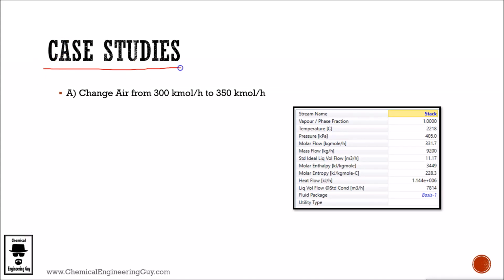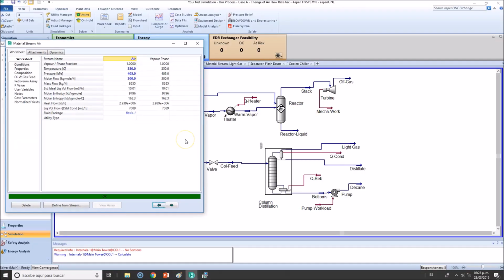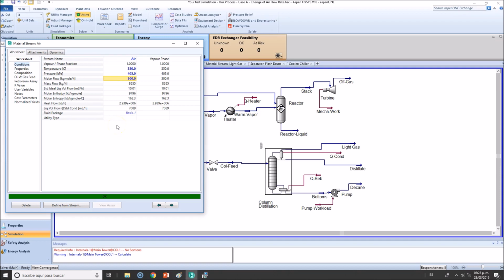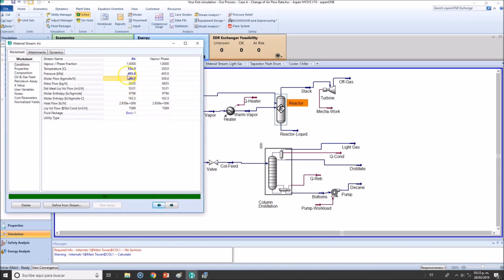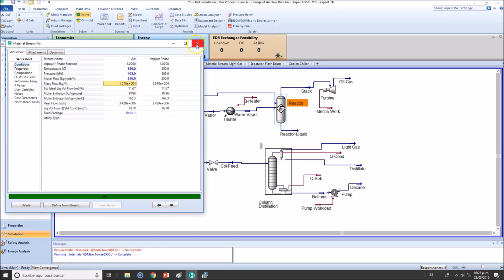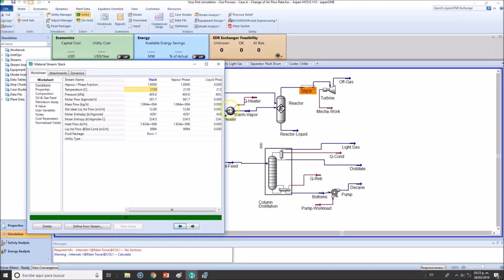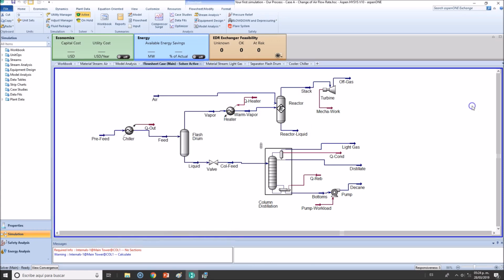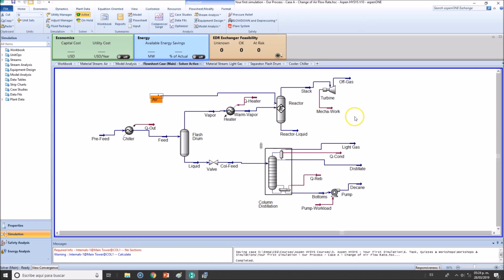Case Study A: Change of Air Flow in the Reactor - Will Tmax drop or increase? (Lec 033)